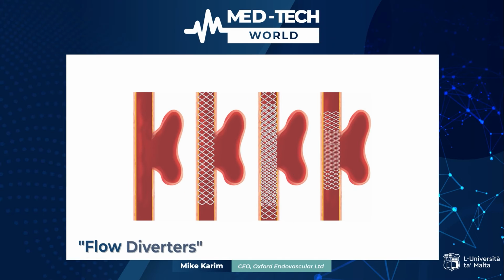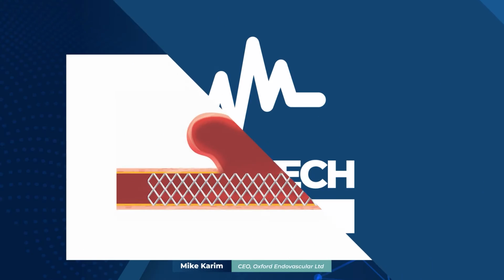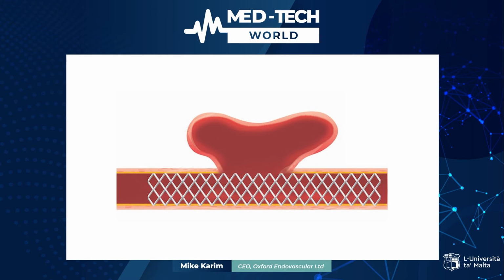Medical Technology Origami Engineering for the Brain | MedTech World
Another fantastic example of cutting-edge technology that is saving lives! Mike Karim from Oxford Endovascular Ltd. showcases his company's product that prevents brain aneurysms and subsequent haemorrhaging.

“We have developed origami engineering for the brain, a technology to treat brain aneurysms. Our product is OxiFlow, and it's a marriage between medicine and engineering." - Mike Karim

⚕ What is Med-Tech World? ⚕
Med-Tech World aims to bring together leading companies, start-ups, investors, healthcare technology professionals, and media under one roof. We want to empower networking, investment, and knowledge sharing.